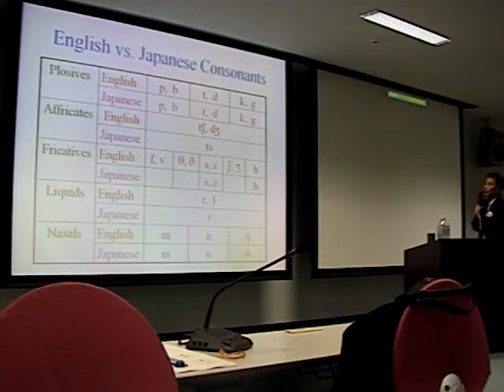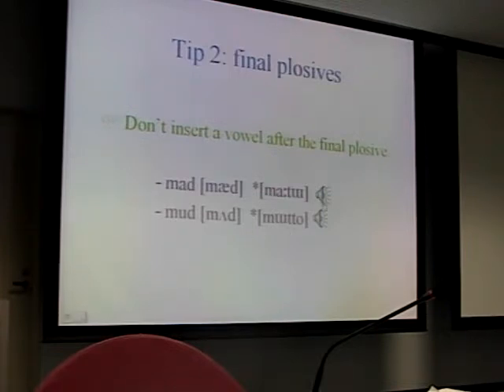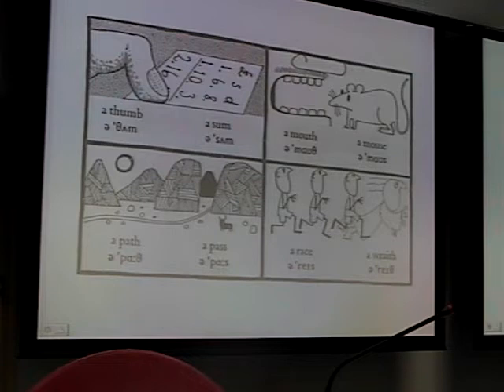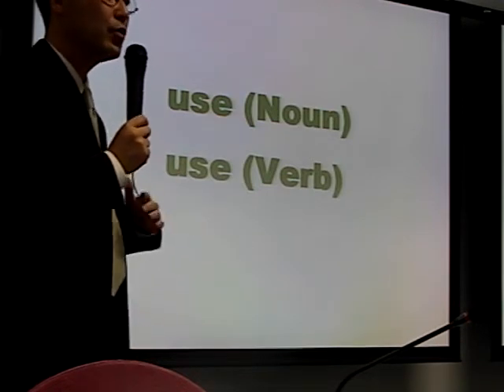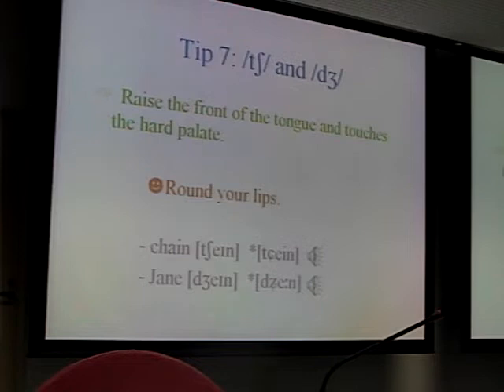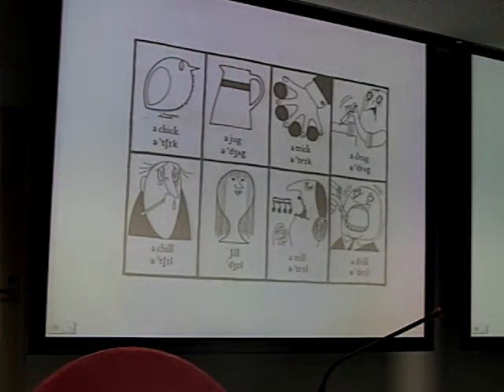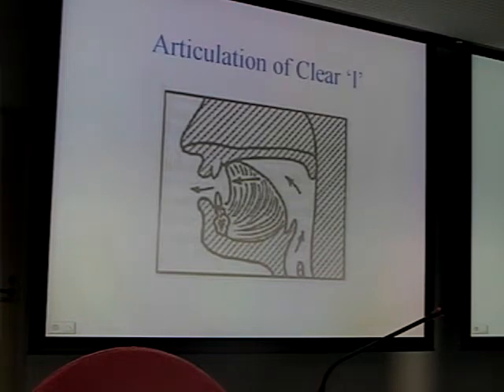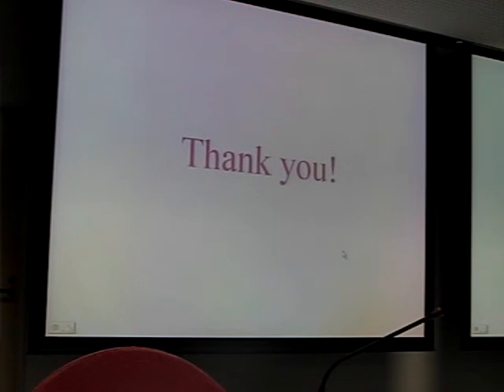Prof Ho-young Lee_2005_'English Consonants for Japanese Learners’_ICPE_English Phonetic Archive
Prof Ho-young Lee_gives a lecture on 'English Consonants for Japanese Learners’ at the 10th Commemorative Conference of the English Phonetic Society of Japan (EPSJ10) and the First International Congress of Phoneticians of English (ICPE1) 2005.